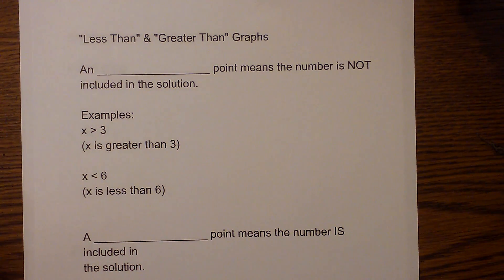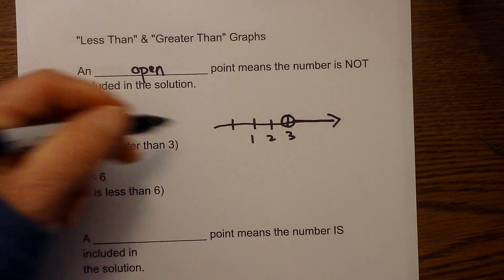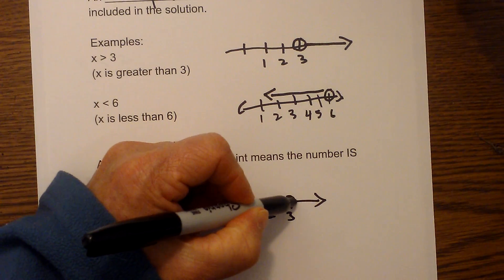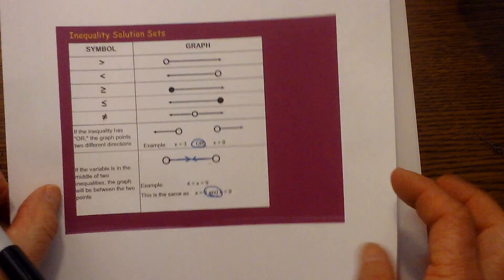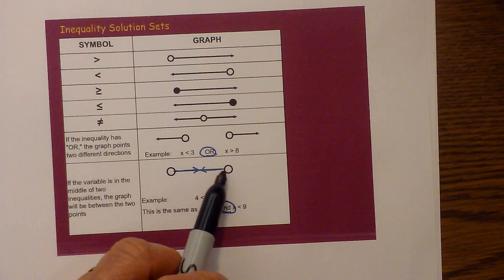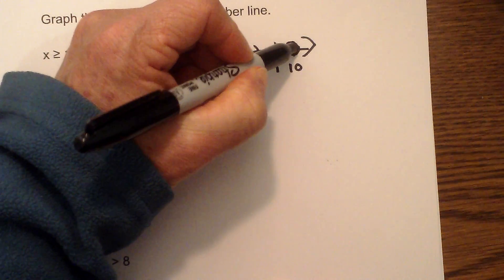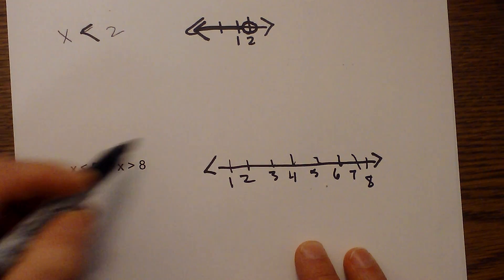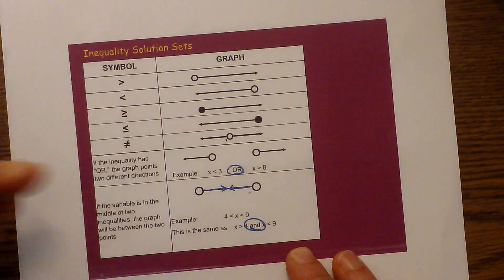Graphing inequalities on a Number Line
Learn to graph inequalities on a number line.
Inequalities include less than, less than and equal to, greater than, and greater than and equal to.
If the inequality is greater than and equal to or less than and equal to then shade in the dot.
The dot is open when you have greater than or less than.
Inequalities on a number line resources